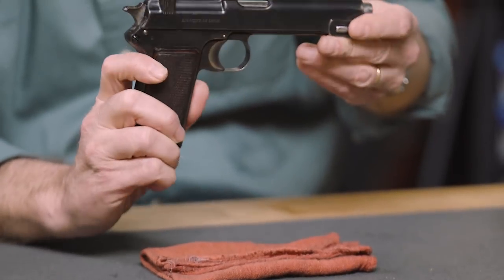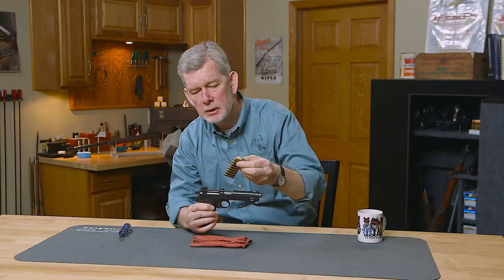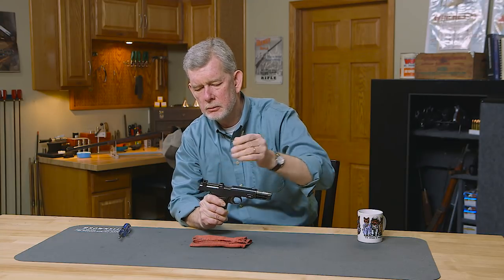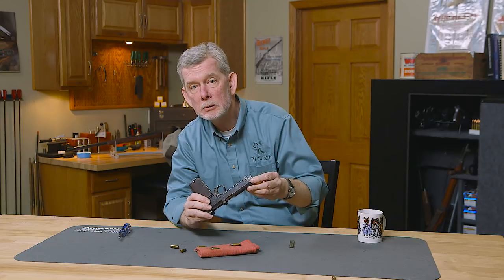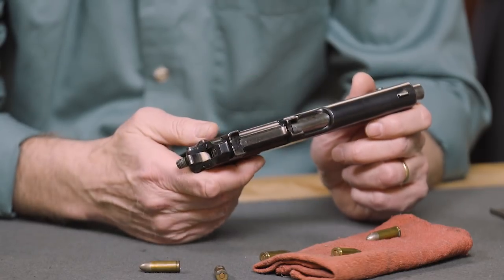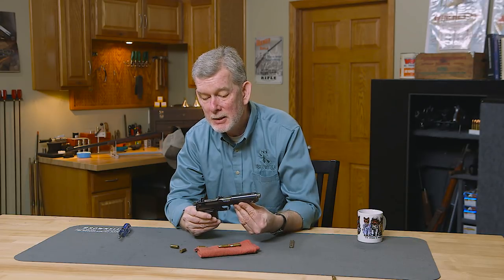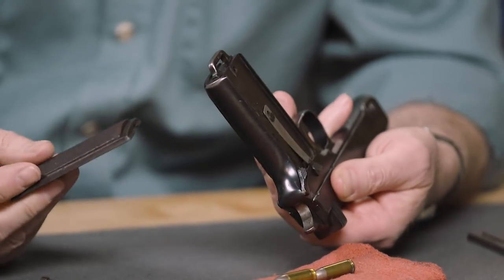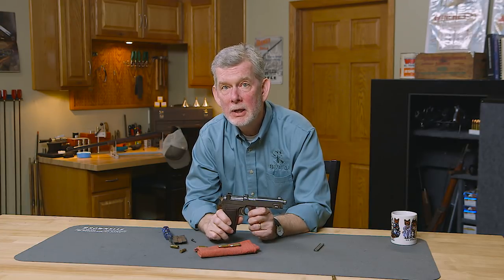From the Vault: Steyr M1912 (Steyr Hahn)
The Steyr M1912 was developed in 1911 by the notable Austrian firearms manufacturing firm Steyr Mannlicher. Offering reliability and durability this unique 1911 was used by the Austro-Hungarian and German armies during World War I and went on to see use in WWII. Combining a unique operating system and the 9x23mm Steyr caliber the M1912 was found to be a dependable sidearm during trench warfare. Today this firearm is respected as a piece of wartime history and serves to remind us of the expert machining and painstaking craftsmanship of its time. Join Brownells Guntech Steve Ostrem as he offers an overview of this historical firearm. If you have a firearm you’d like to see featured in the From the Vault series, please let us know.